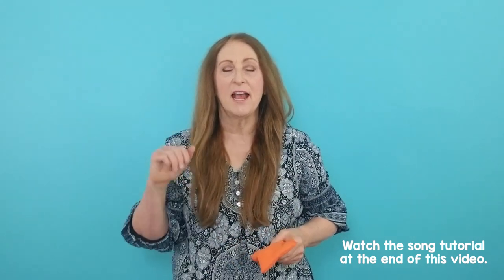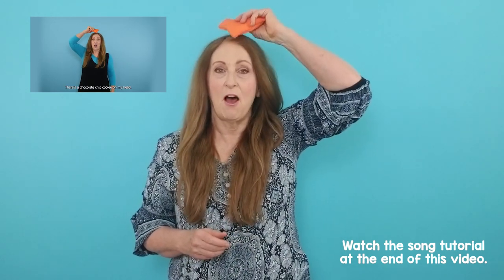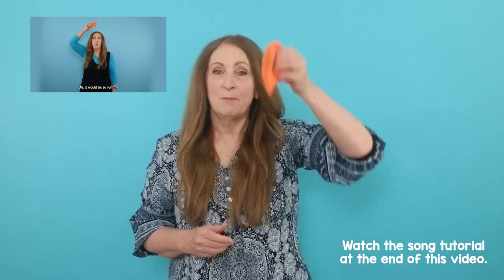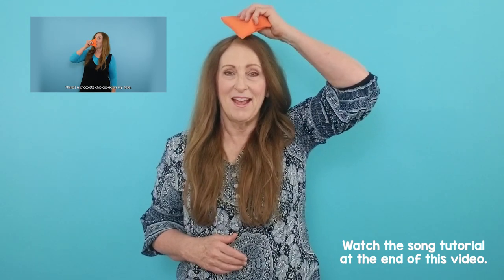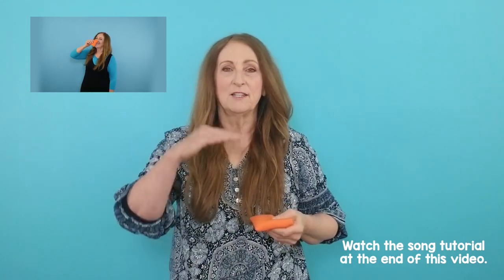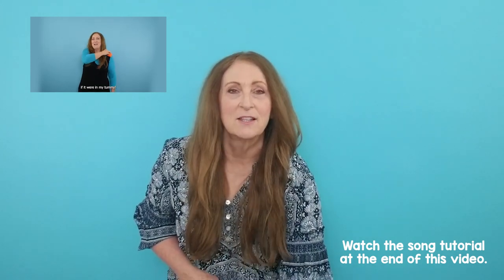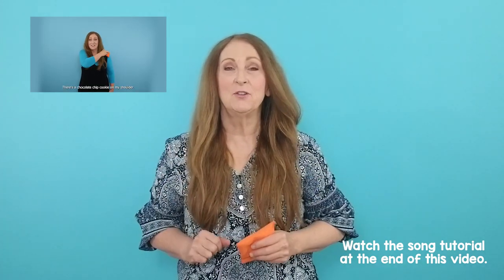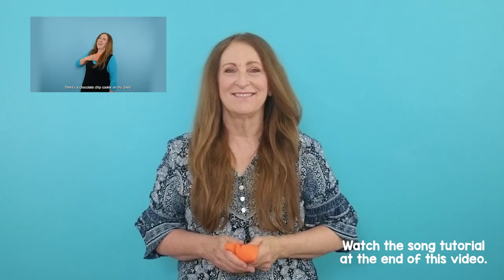10 Music Class Bean Bag Activities Tutorial | Sing Play Create Teaching Tips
In this video I'm sharing 10 Music Class Bean Bag Activities for High Engagement  in the music classroom.  These are fun and easy activities you can do with your students to raise the bar on fun and interactive learning.
I get all my bean bags from @Bearpawcreek

(TpT Store Link to Free Song)

SECTIONS:
1:01 Easy Warm UP Bean Bag Game
2:00 Grizzly Bear Bean Bag Game
5:08 Introduce and Teach How to Play with Bean Bags “Hello Song” Freebie
5:57 Upper Elementary Bean Bag Games for Music Class Learning and Assessment
7:19 Old Mac Donald Bean Bag Game
10:10 The Farmer in the Dell Bean Bag Game
12:19 Snail Snail Kodaly Song Bean Bag Game
14:35 Doggie, Doggie Where’s Your Bone Bean Bag Game
16:30 Vocal Warmups with Bean Bags
18:10 Movement Activities with Bean Bags
19:50 Songs with Bean Bags
21:00 Head Shoulders Knees and Toes
21:54 There’s a Chocolate Chip Cookie on My Head Sing Along
24:00 Bean Bag Activities for Transitions, Games, Anytime!